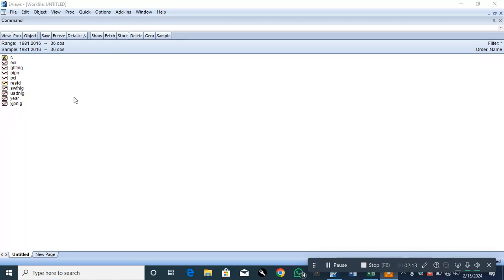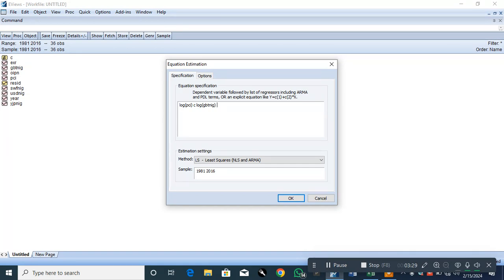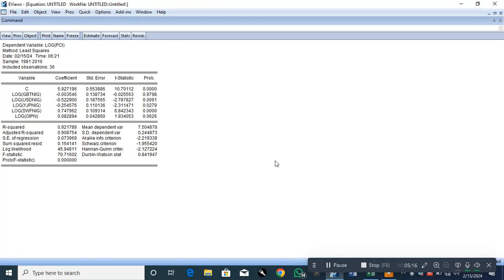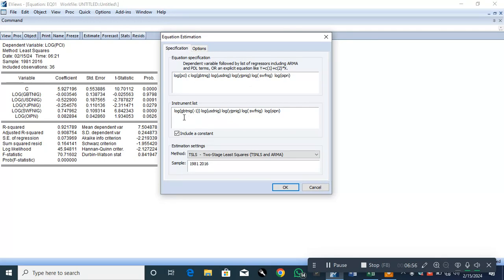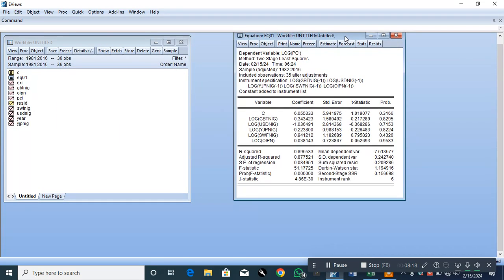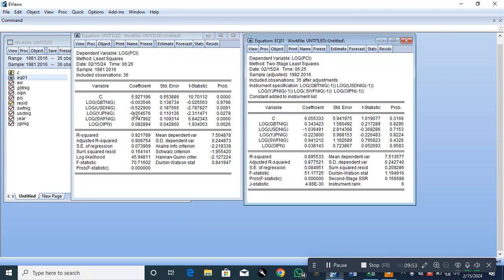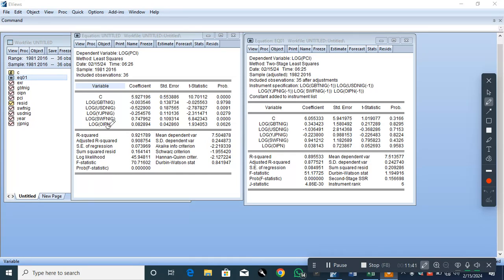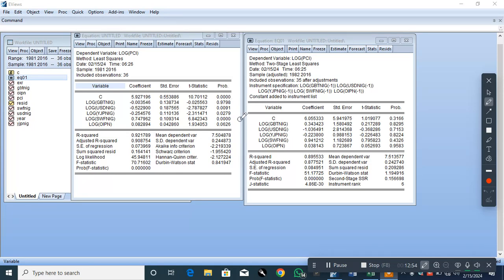TWO STAGE LEAST SQUARES 2STLS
2STLS